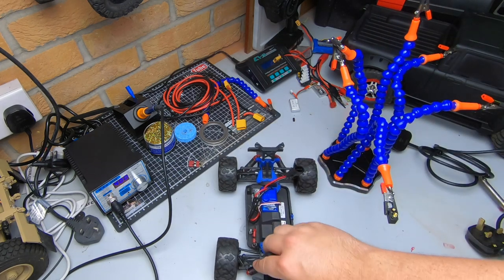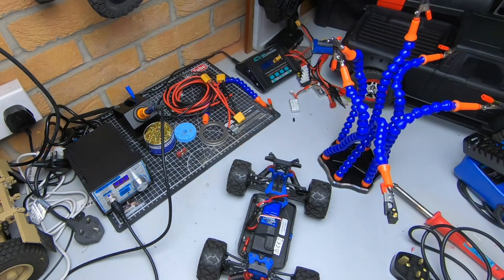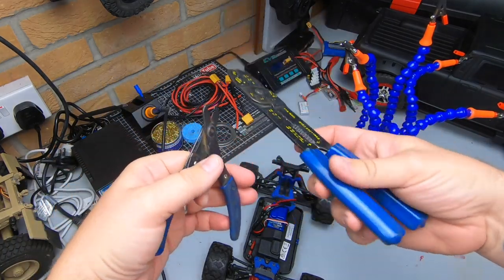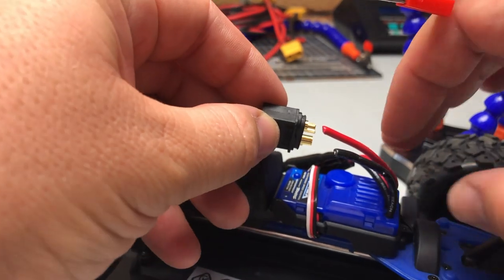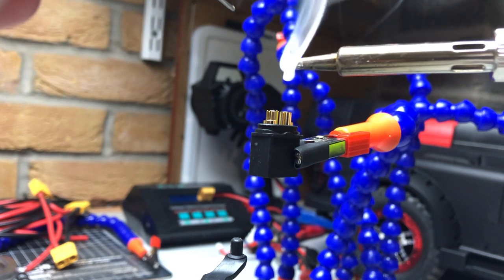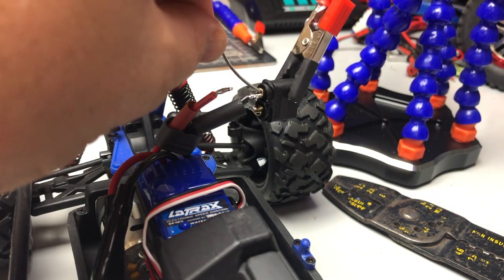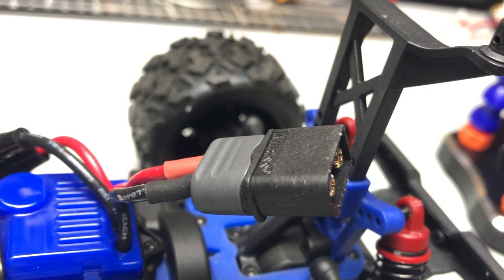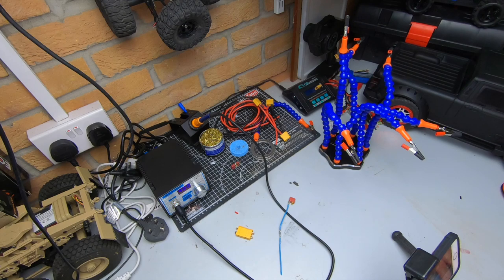How to Solder. Advice from a Pro! Soldering XT60, XT90 & Deans RC connectors.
Just a quick video on how to solder. This is certainly not by any means the best soldering out there, but it will be perfectly fine for your RC Car.

60/40 Solder refers to 60% Tin/40% Lead... not 60% Alloy as I say in the video ;)

Helping hand:

My Soldering Station.

Get the most powerful Soldering Iron you can within your budget. The cheap 25w Iron I show you in the video is not really going to be up to the job of soldering a lot of RC connectors. Get a 50w Soldering Iron at the very least.

Practice Practice Practice, with a few basic skills you can teach yourself how to get the perfect solder joint every time.